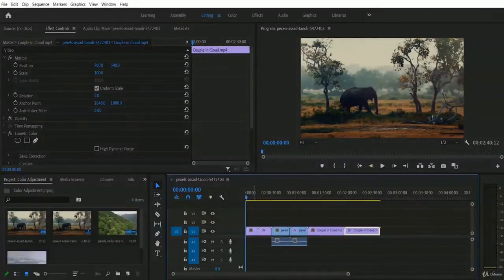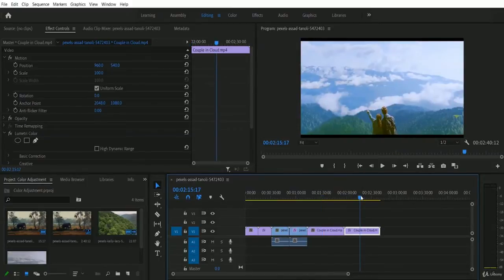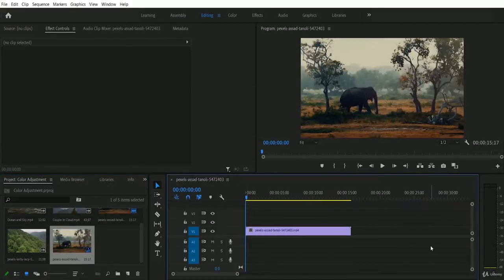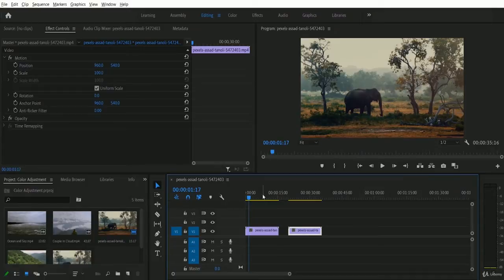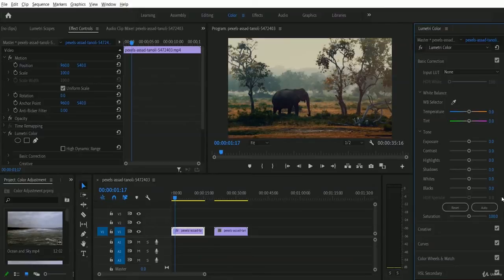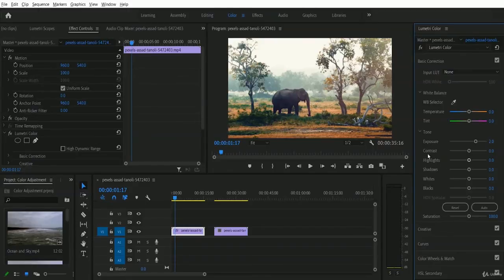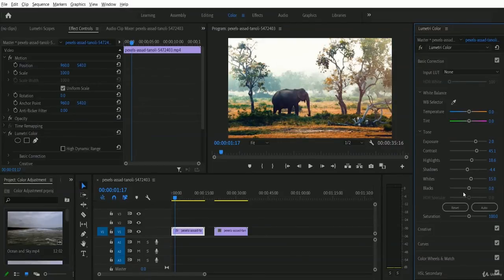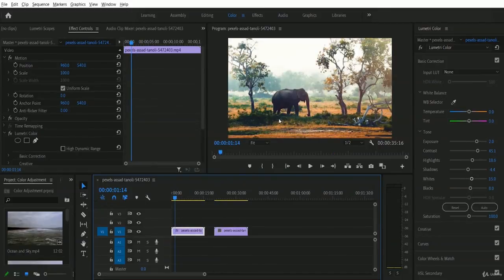Adobe Premiere #5 Color Adjustment